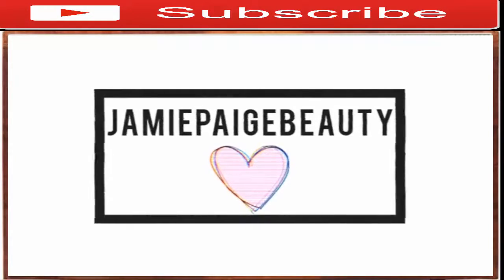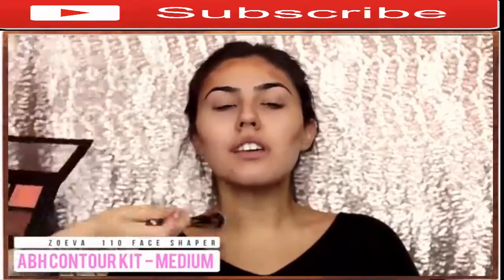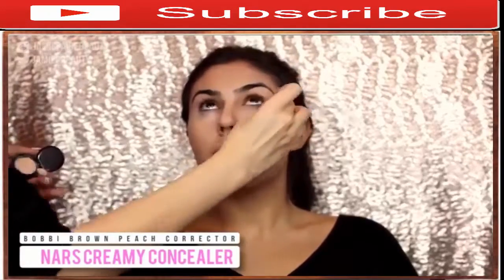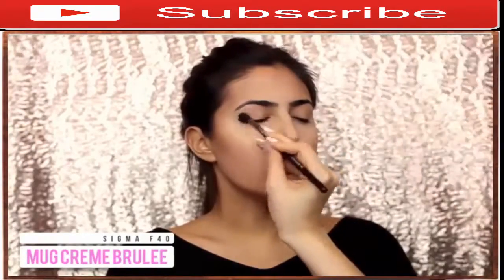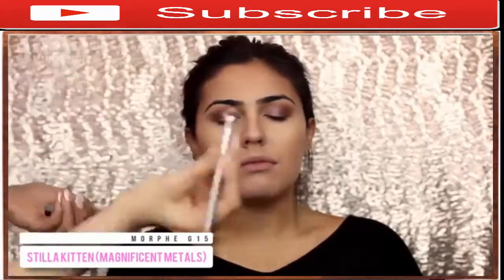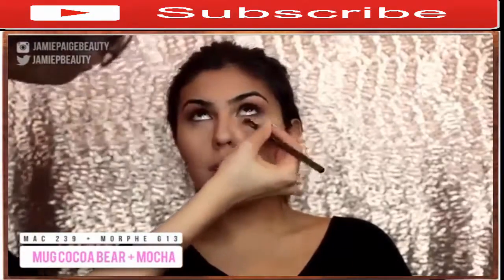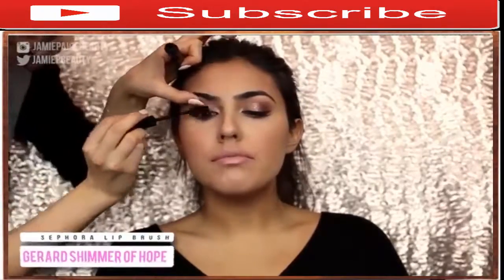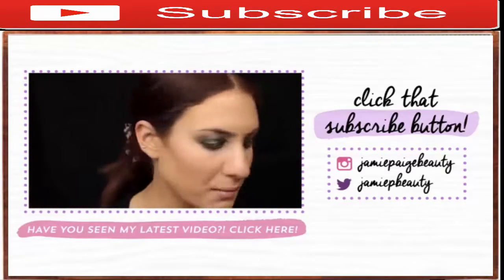Makeup tutorial for beginners medium skin Everyday Makeup for Medium skin tones Makeup Fix Beauty